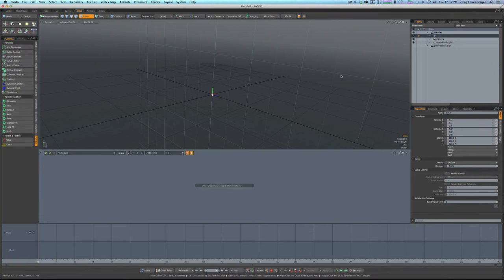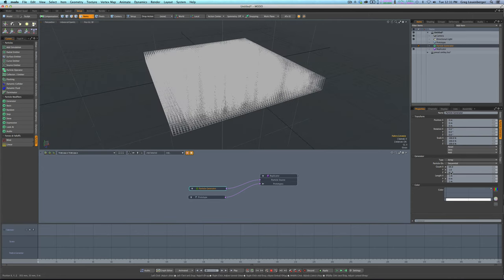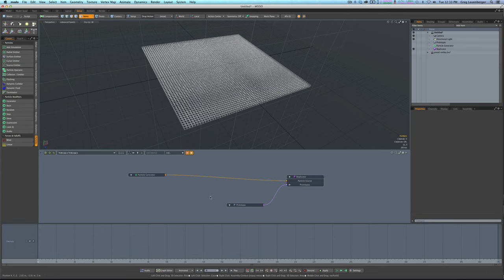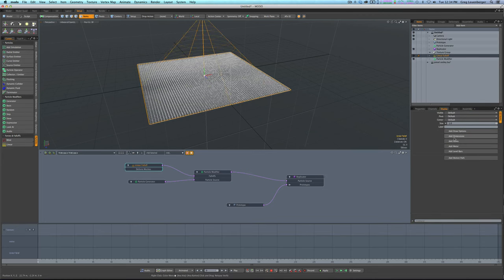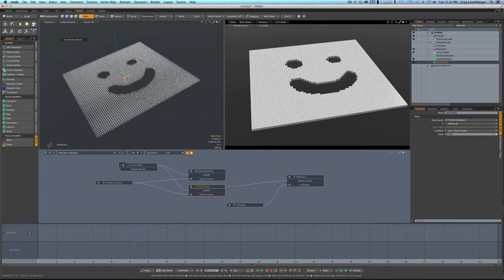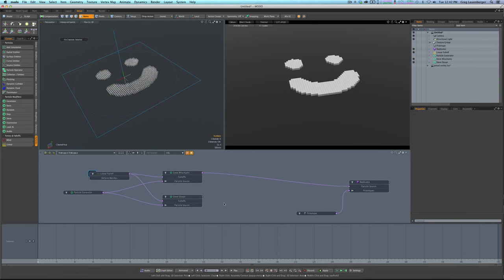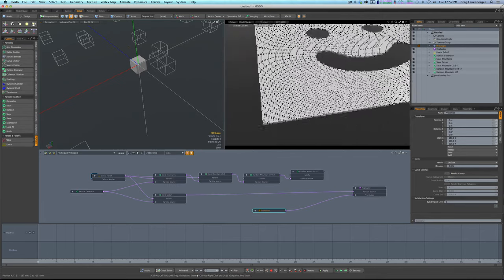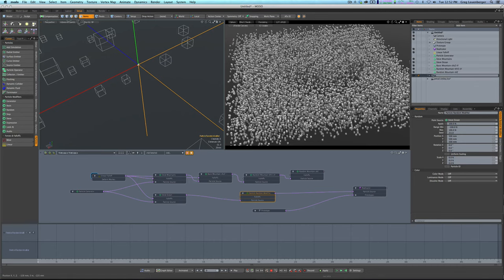pMod terrain part 2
Creating a basic pMod+replicator terrain using an image and multiple pMod nodes.